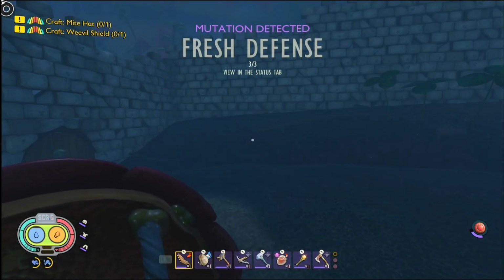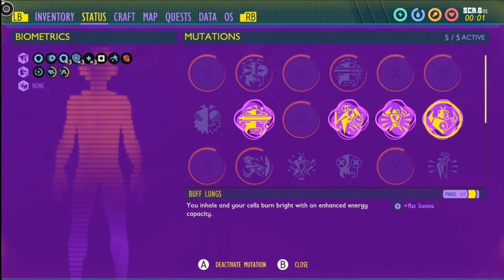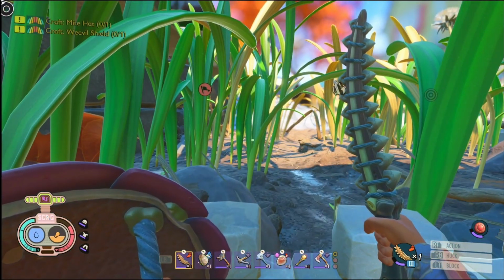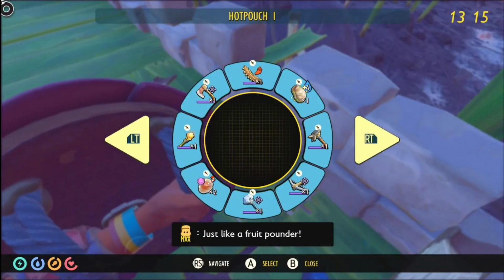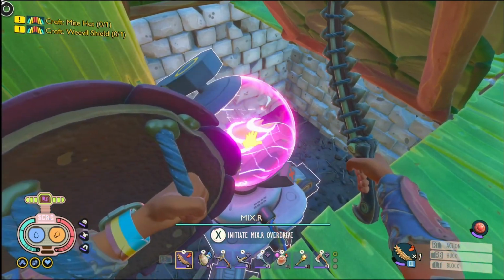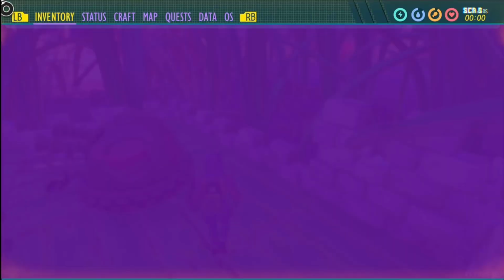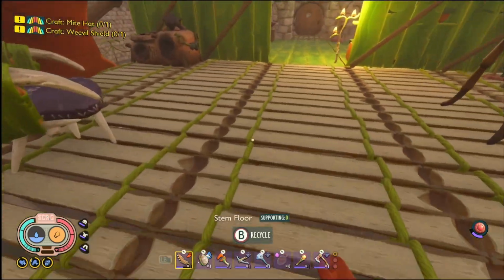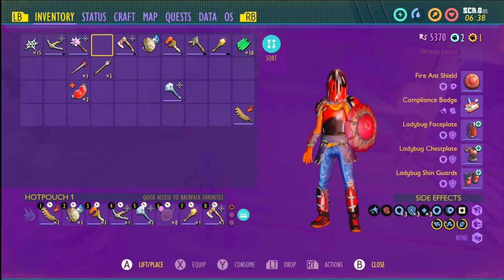ANTLIONS DESTROY MY DEFENSES! | GROUNDED PLAYTHROUGH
THE SANDBOX MIXR IS ROUGH. THOSE ANTLIONS REALLY MESS ME UP!

if you wanna hang out with me when I'm not making videos the deep fryer discord is the place to be!

I stream over on twitch as well if you wanna come to check me out live!